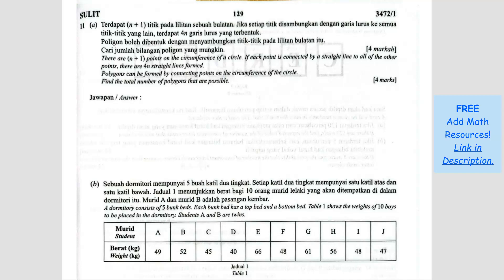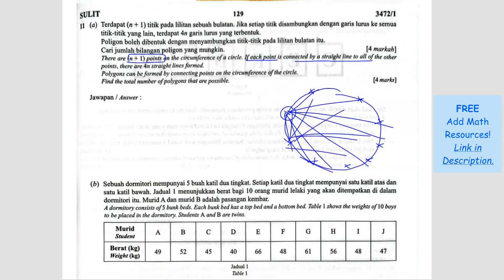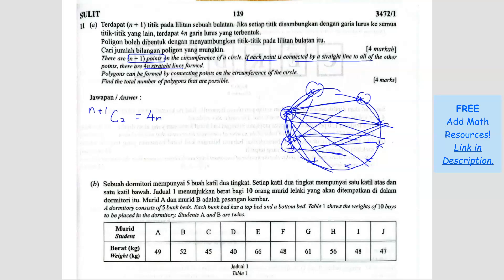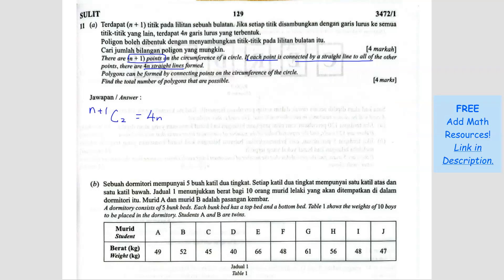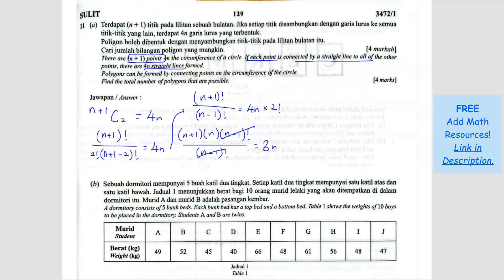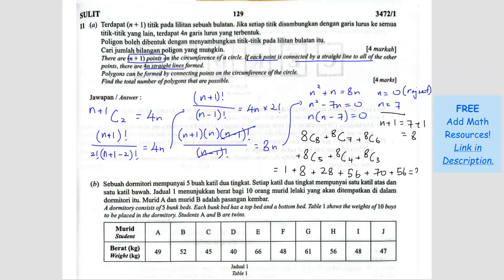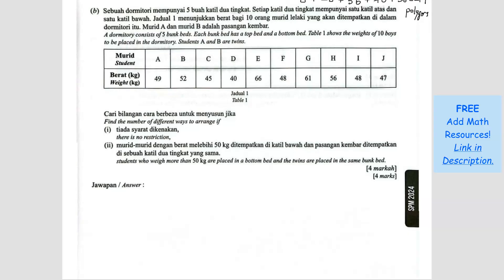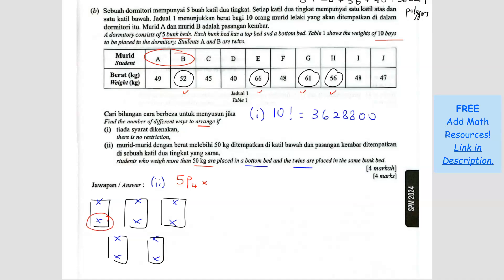SPM 2024 Add Math - Paper 1 Question 11 (KERTAS SEBENAR)